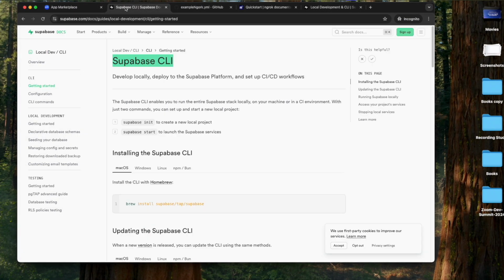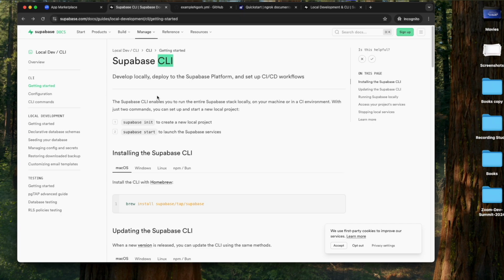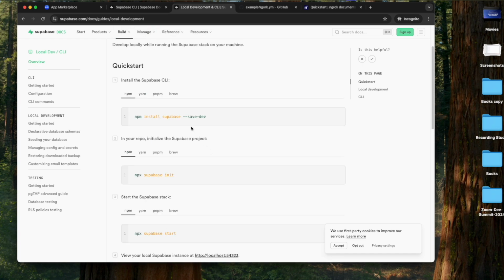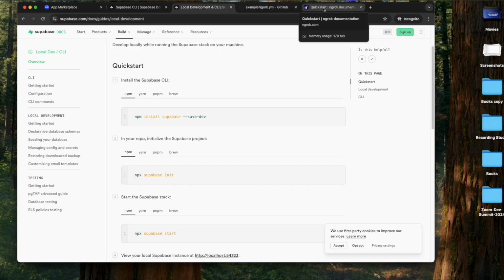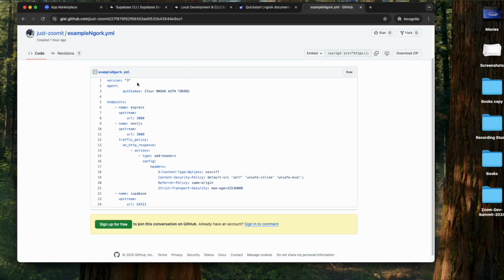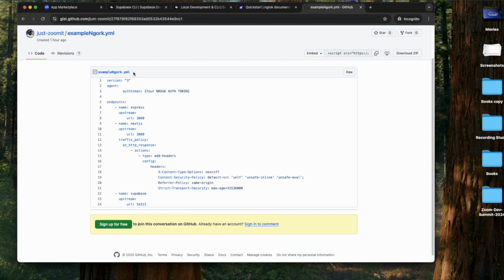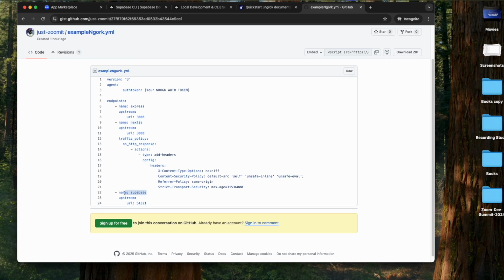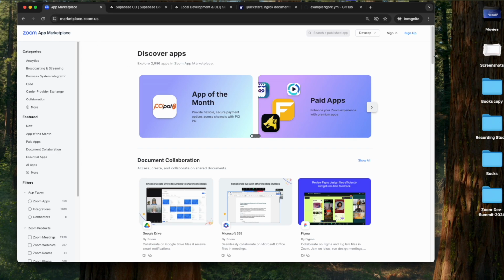Setup development environment: Zoom, Ngrok, and Supabase developer accounts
This codelab is Part 2 of 9 in a series focused on extending a Next.js Task Manager app into the Zoom Developer Platform. Throughout this series, you'll learn how to create a feature-rich Zoom Marketplace app that both integrates third-party applications into Zoom products and brings Zoom functionality into third-party applications. In this series, you will learn core concepts for building engaging experiences within the Zoom Workplace—including Zoom Apps, Team Chat, chatbots, and features for deep linking from browser to Zoom client.